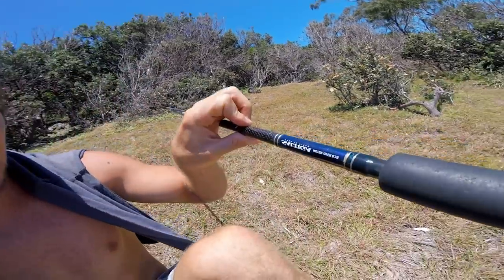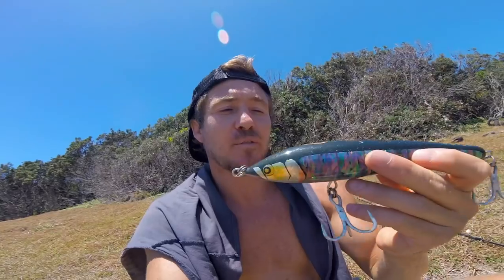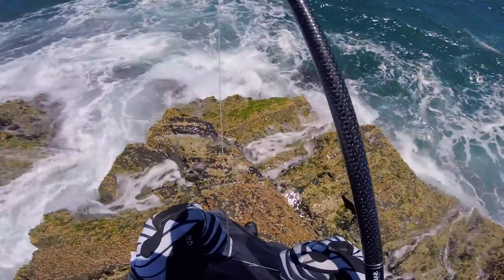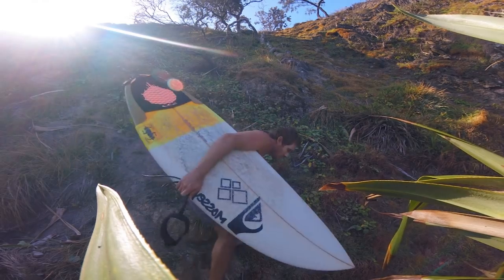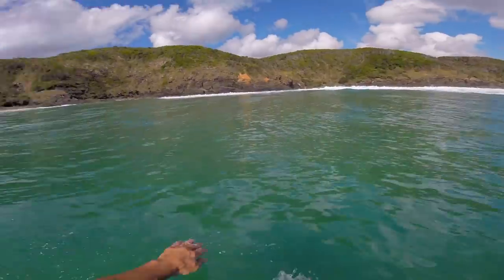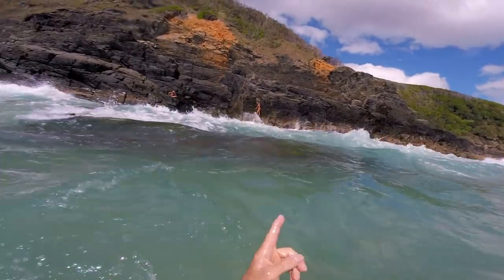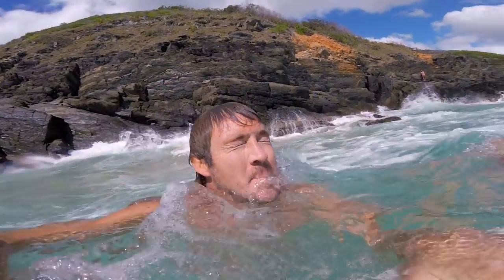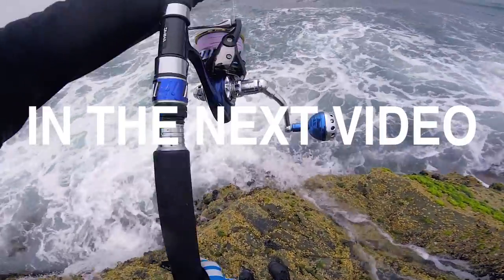I saved a teen girl!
She was in serious trouble! Two girls were trying to rock climb to a secret beach when one of them fell in and she was trapped with waves crashing on to her! Luckily I saw this from the surf and played hero for a day. She ended up with just a few cut's and bruises but it could have been much worse.. I got merch now yewww

Comment if you want more surfing videos!!
Stay frothing!

Cavy